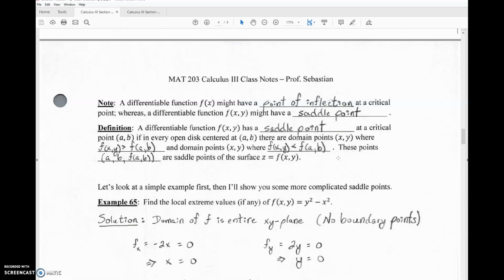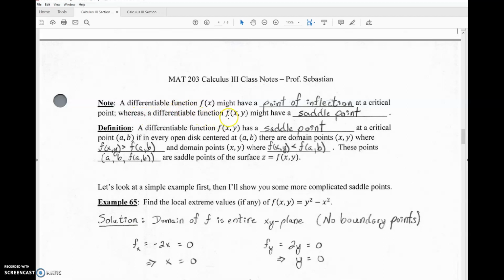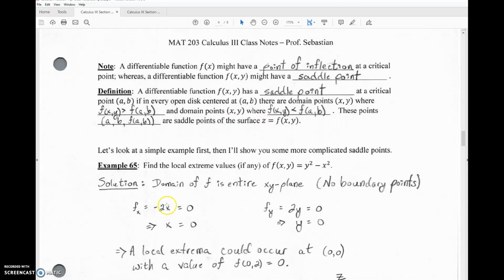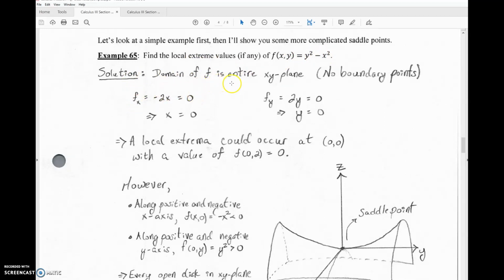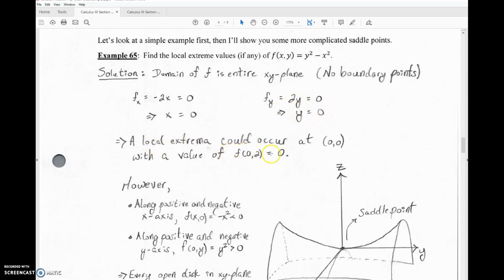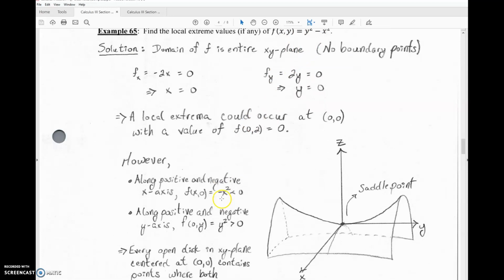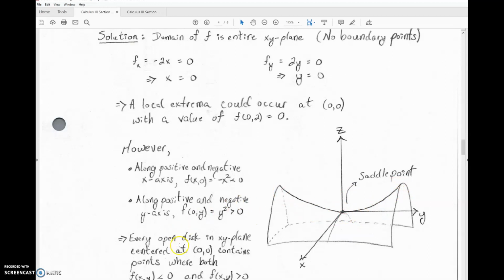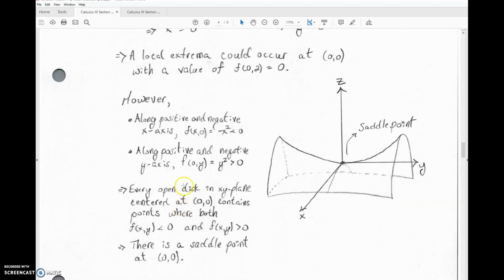Calc III (Sebastian) - Example 65